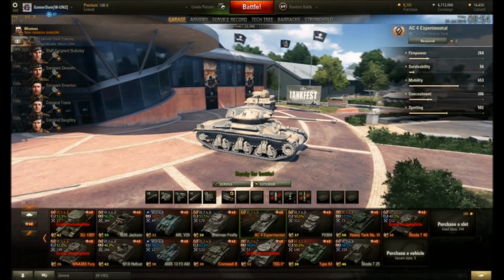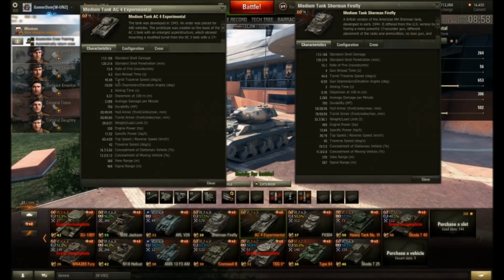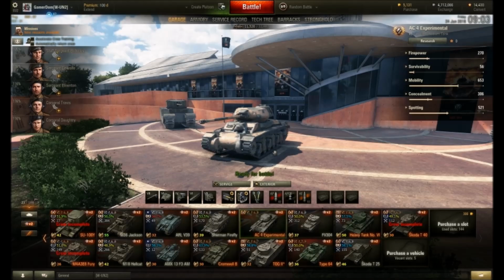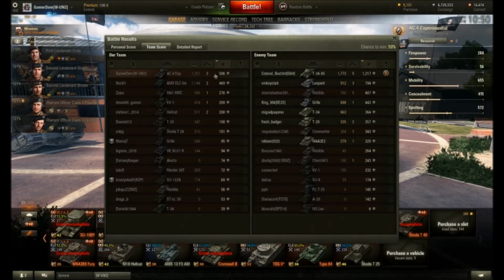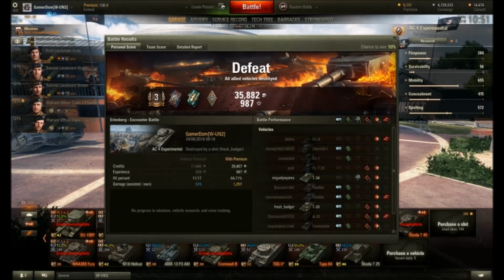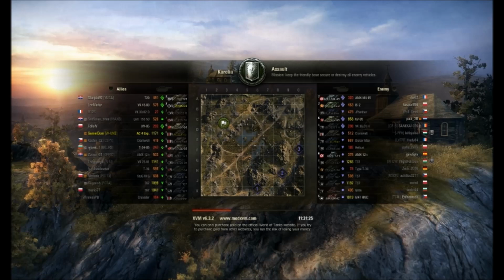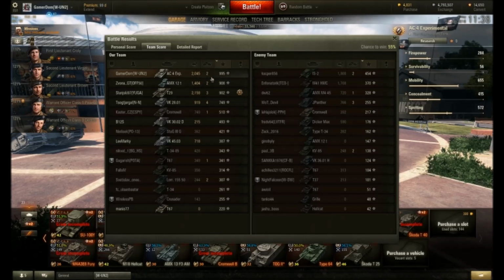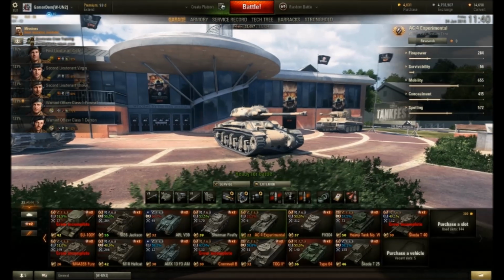WOT: How I play....Pass a Stubby - AC4 Experimental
Another week, another premium on the EU server. This time its the tier 6 British/Australian medium the AC4 Experimental. A bit like the AC1 at tier 4 this thing boasts the 17pdr gun you get on the Tog!

It plays a bit like a Firefly in that sort of TD/Support medium style.

I have had no luck with it in games but I have enjoyed playing it so far so here's my immediate thoughts.